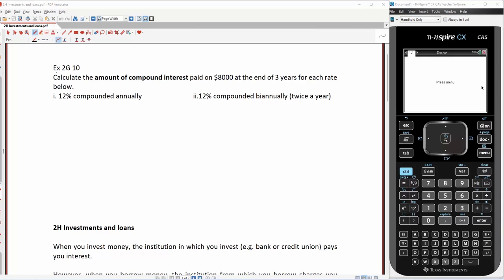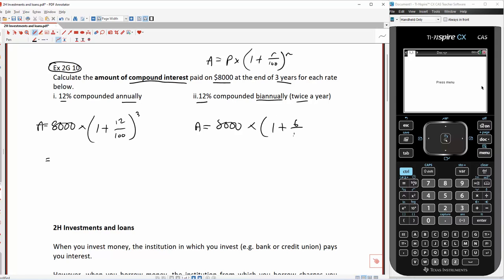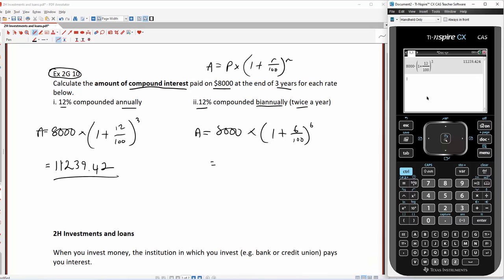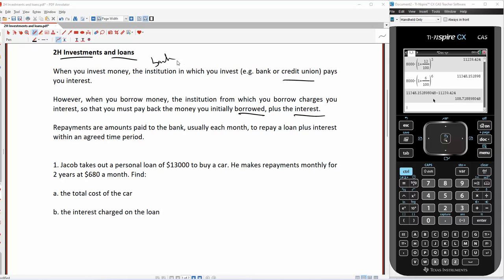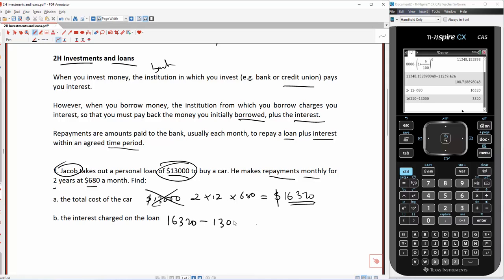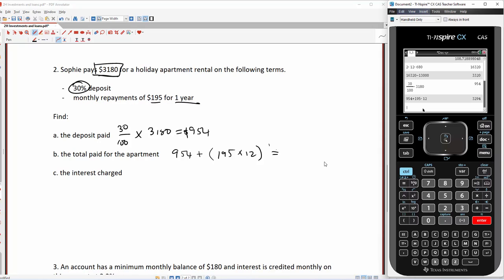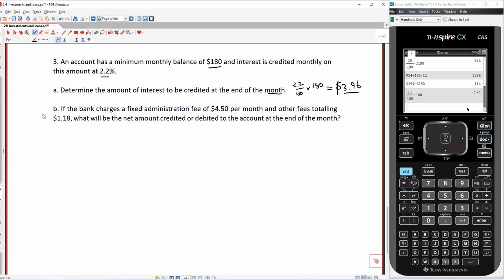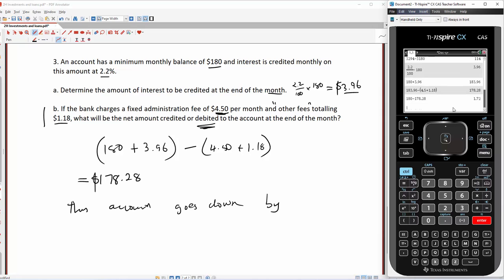2H Loans and Investments